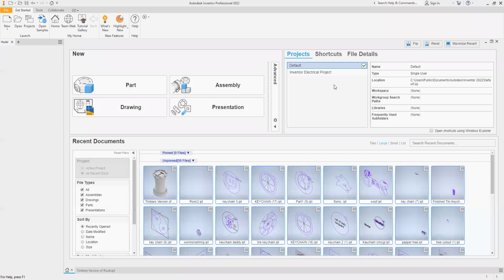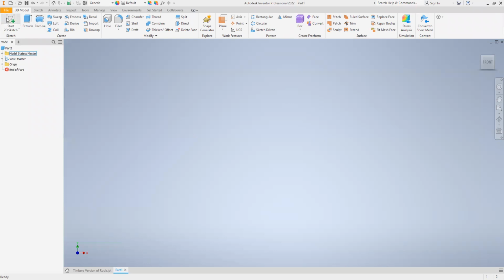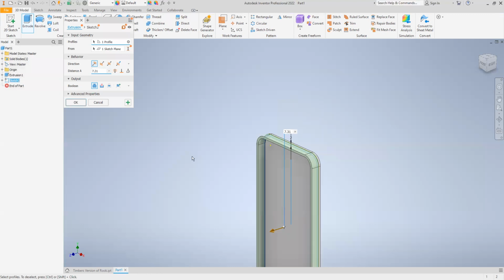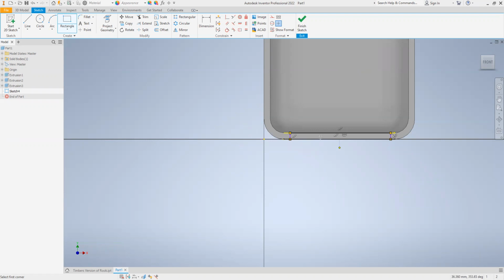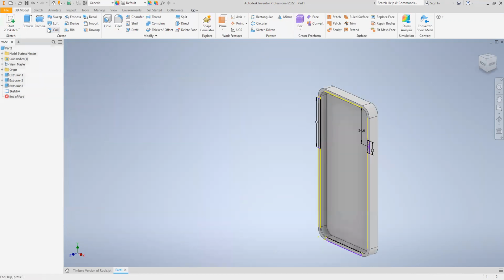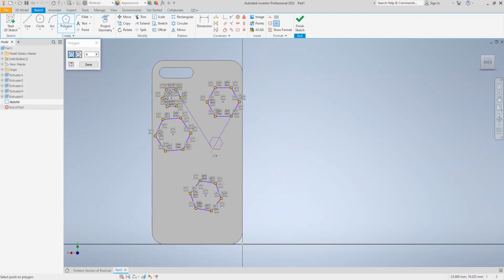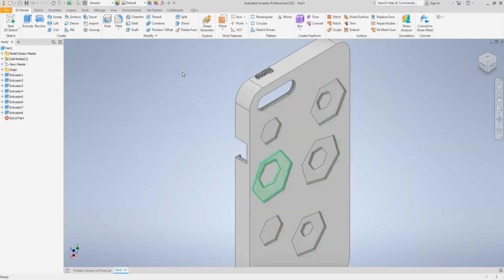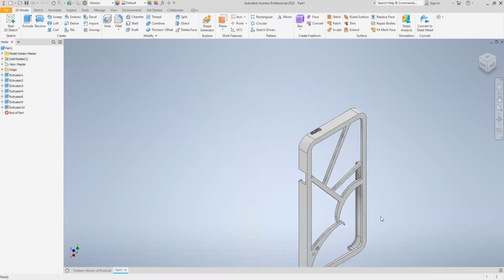cell case inventor